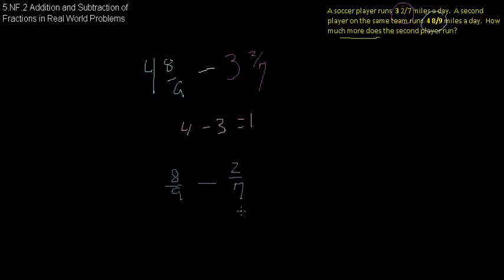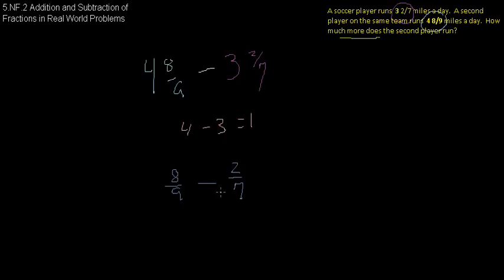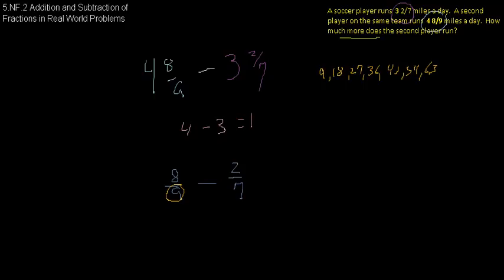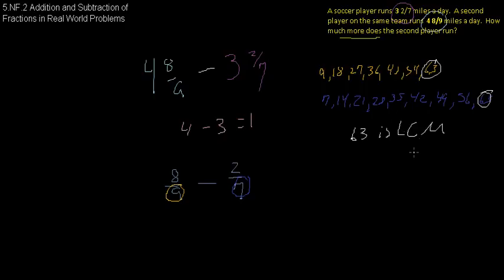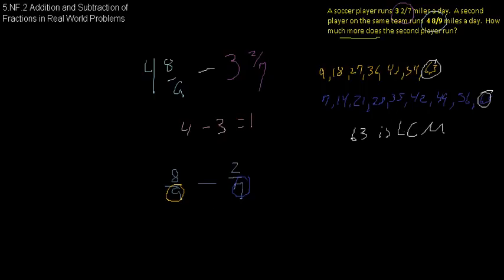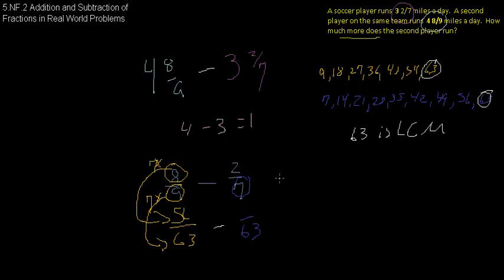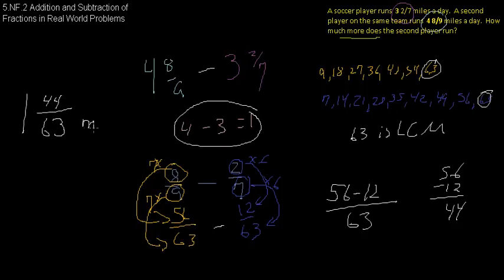Fraction Reveiw 7